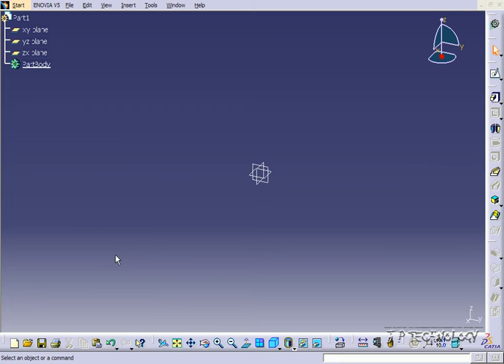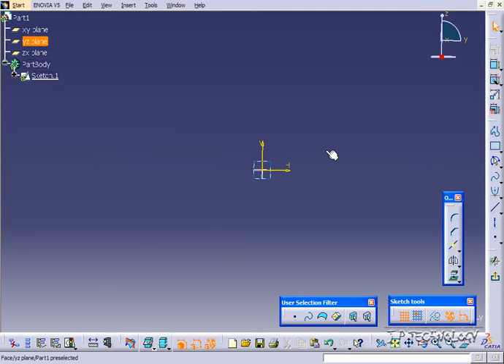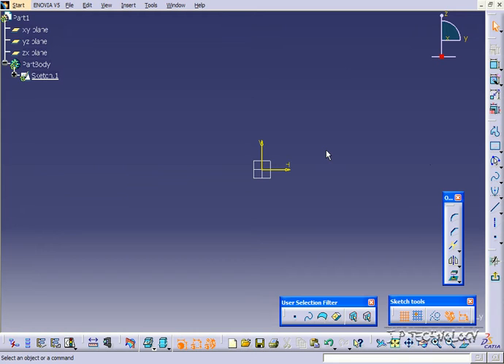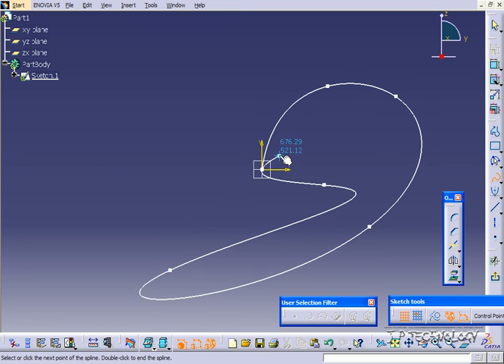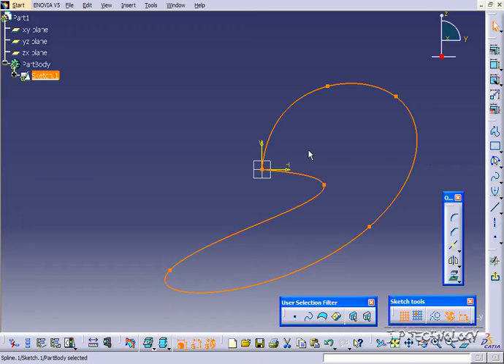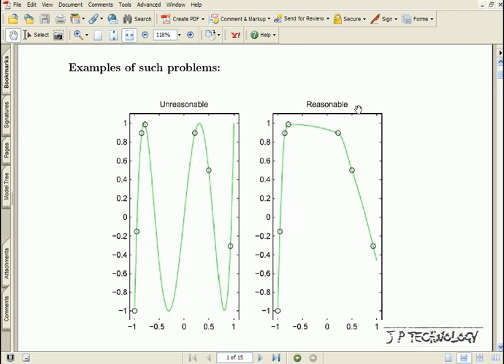30 Spline Definition